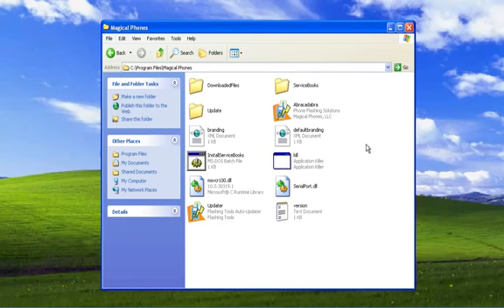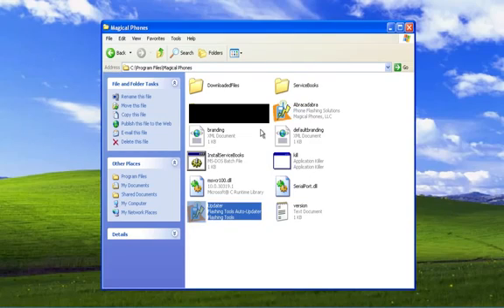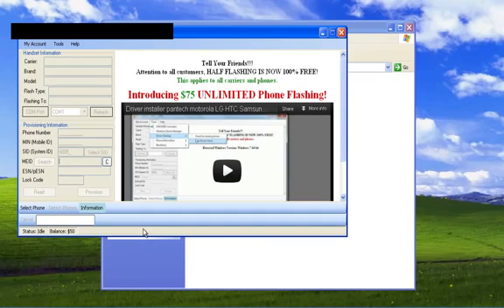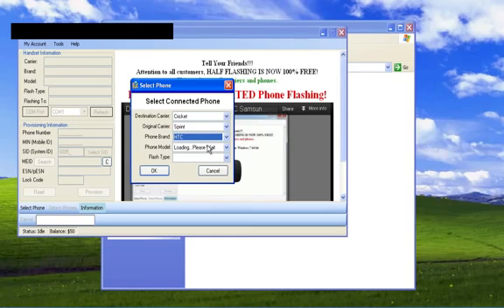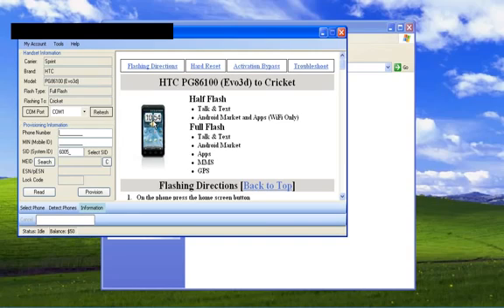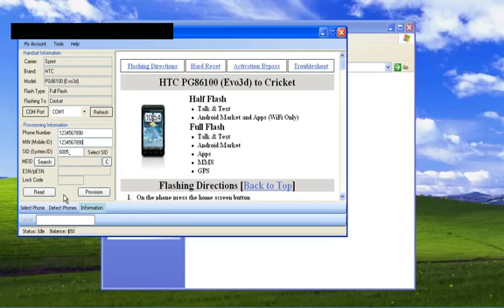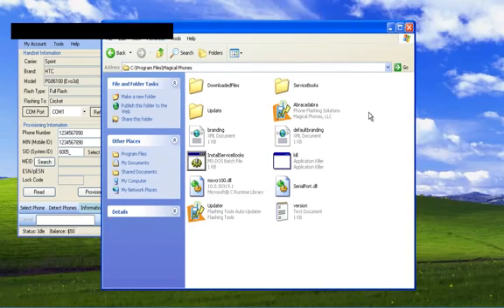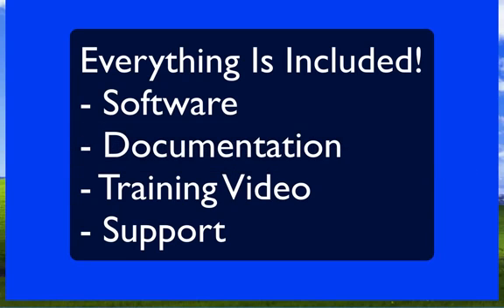Solution á icloud verrouillage iPhone 4/4s/5/5s/5c - Nouveau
Supprimer le compte iCloud,
supprimer  icloud,
supprimer le compte icloud iphone,
supprimer le compte icloud iphone 5,
supprimer le compte icloud sur ipad,
supprimer le compte icloud sans mot de passe,
comment supprimer le compte icloud,
peut on supprimer le compte icloud
changer de compte icloud sans le supprimer
changer de compte icloude sans le supprimer
supprimer le compte icloud sur iphone
supprimer icloud
supprimer icloud sur iphone
supprimer icloud iphone
supprimer icloud mac
supprimer icloud outlook
supprimer icloud sur mac
supprimer icloud de son iphone
supprimer icloud sur pc
supprimer icloud de itunes
supprimer icloud sur outlook

supprimer application icloud
supprimer adresse icloud
supprimer une adresse icloud
supprimer apps icloud
supprimer application dans icloud
comment supprimer une a\u003cb\u003edresse icloud
supprimer une adresse mail icloud
icloud supprimer un appareil
comment supprimer app icloud